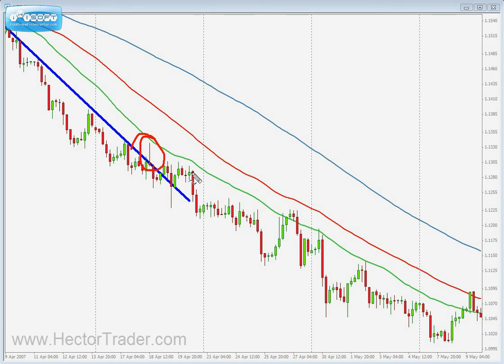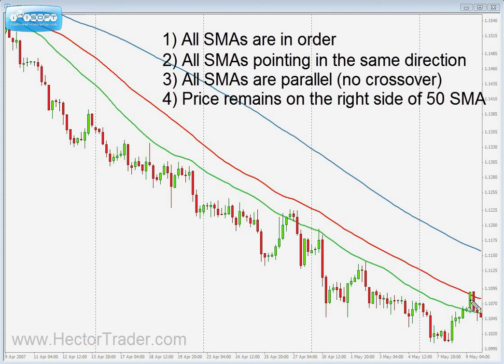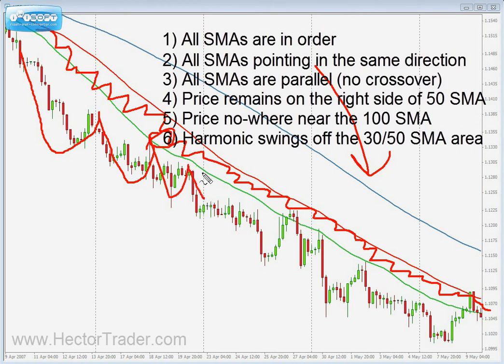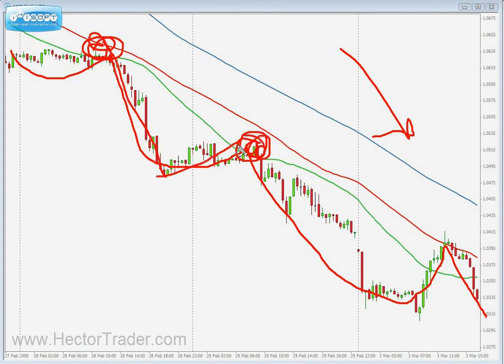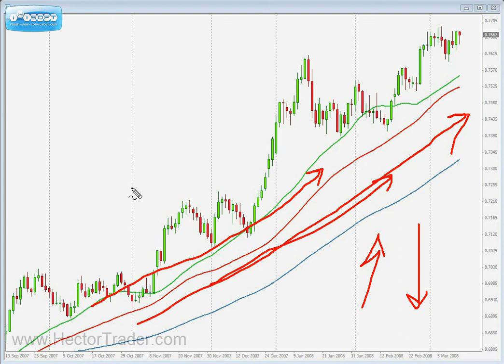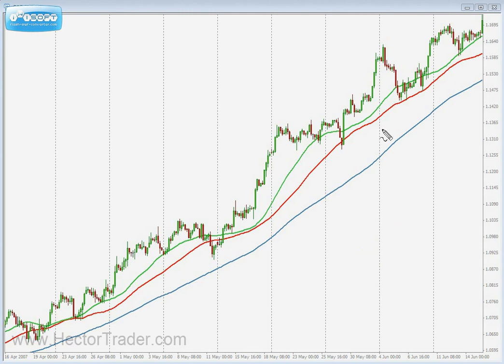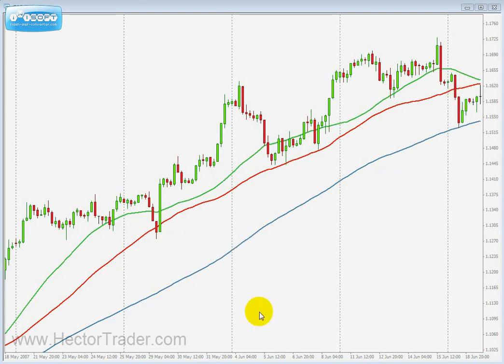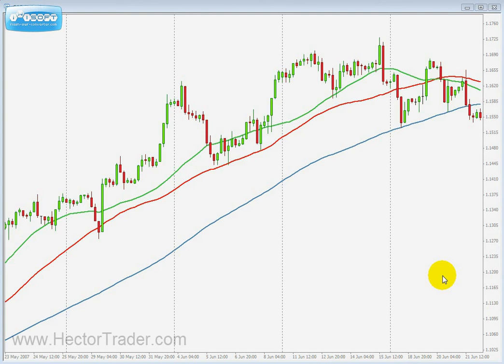Ch1 sec1 video01